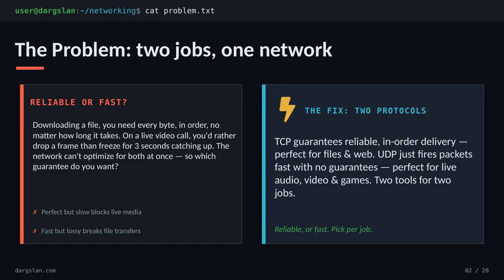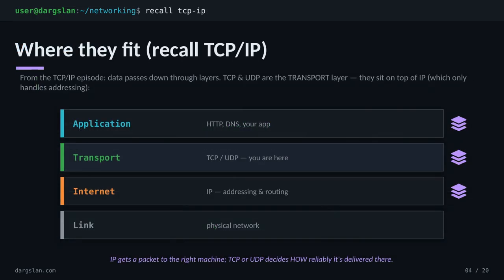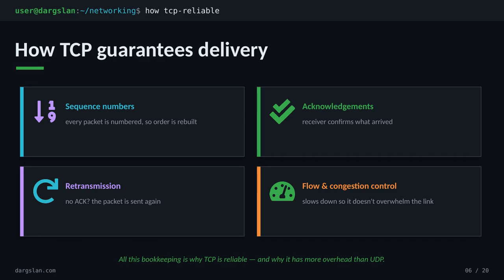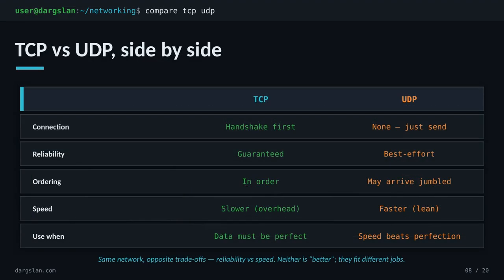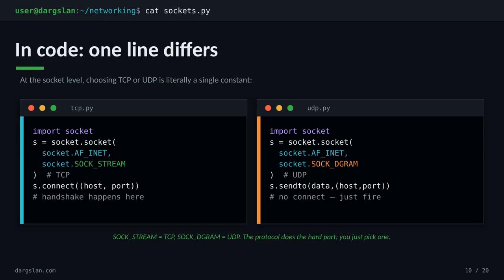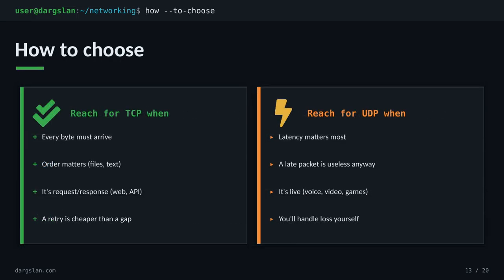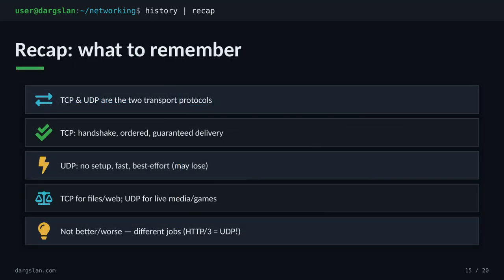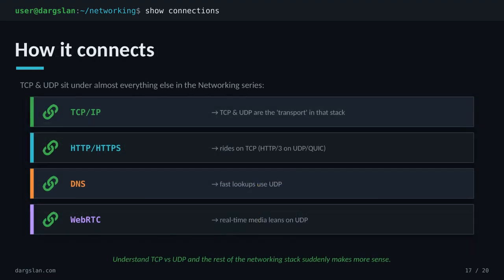TCP vs UDP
Downloading a file, you need every byte in order — no matter how long it takes. On a live video call, you'd rather drop a frame than freeze for three seconds catching up. The network can't optimize for both, so it offers two transport protocols: TCP (reliable, ordered, guaranteed) and UDP (fast, lean, best-effort). This video explains exactly how each works and when to reach for which.

You'll learn:
• Where TCP & UDP sit (the transport layer, on top of IP)
• TCP's 3-way handshake — connect first, then talk
• How TCP guarantees delivery: sequence numbers, ACKs, retransmission
• UDP's "fire and forget" — no handshake, no ACKs, no resend
• TCP vs UDP side by side, and who uses which (web/files vs video/games/DNS)
• The plot twist: HTTP/3 runs on UDP (via QUIC)
• How to choose for your own project

⏱️ Chapters
00:00 The problem: reliable or fast?
01:15 TCP vs UDP in one sentence
02:15 Where they fit (transport layer)
02:30 TCP: the 3-way handshake
03:00 How TCP guarantees delivery
03:30 UDP: fire and forget
04:00 TCP vs UDP, side by side
05:30 Who uses which
06:00 In code: one line differs
07:15 Plot twist: HTTP/3 uses UDP
08:00 Misconceptions & how to choose
09:00 The mental model + how it connects

🌐 Go deeper
Transport protocols are the backbone of every networked system. The Dargslan networking & security courses go hands-on — from packets to protection → dargslan.com

🌐 Networking Explained series
TCP/IP · DNS · HTTP/HTTPS · TLS/SSL · Load Balancer · Reverse Proxy · API Gateway · CDN · WebSocket · REST/gRPC · WebRTC · Webhooks · SSE · Firewalls/VPNs · TCP vs UDP (this one)